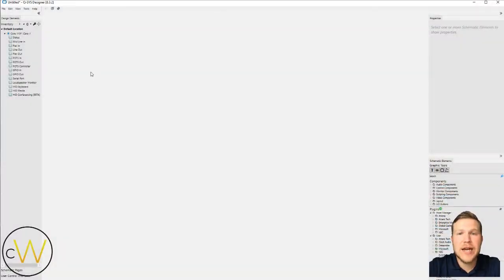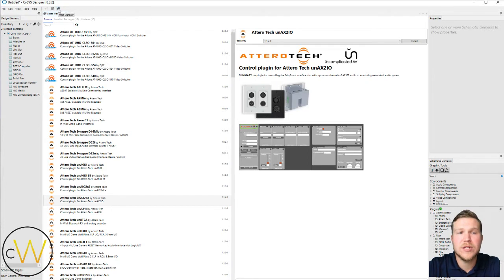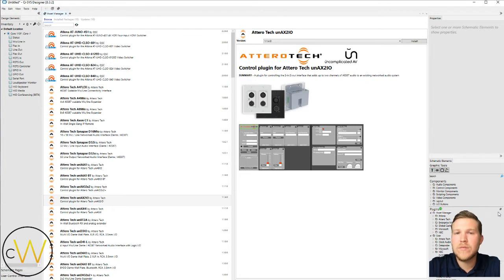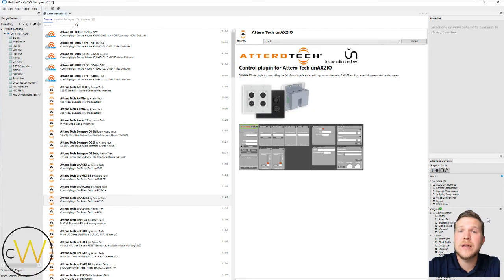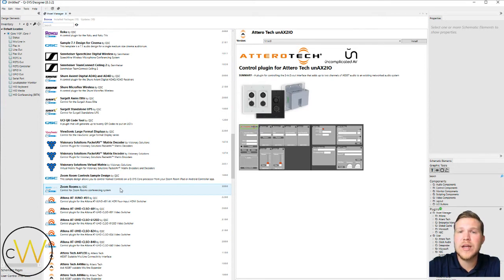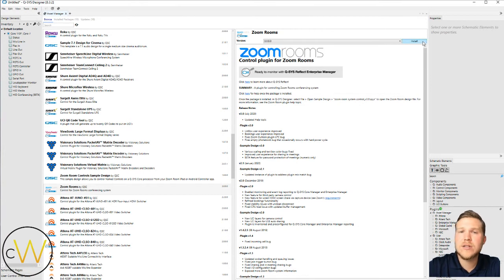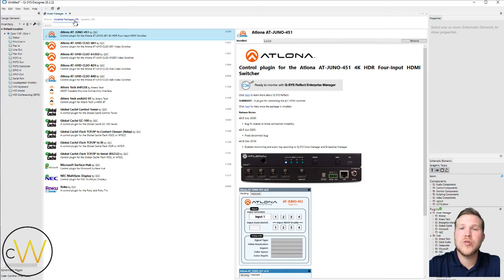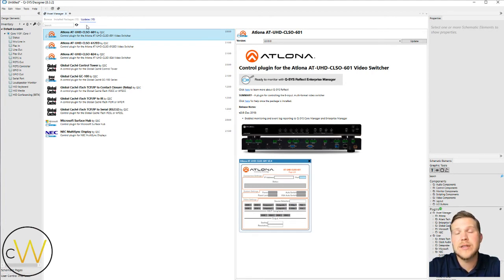How to Use QSYS Asset Manager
Learn how to use all the 3rd party plugins supported by QSC which have been written to program and control 3rd party devices.